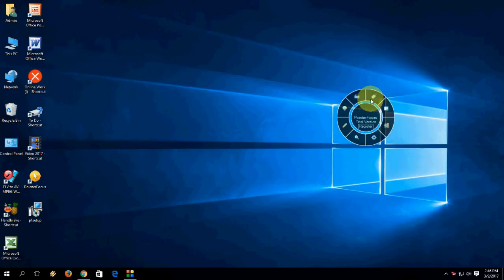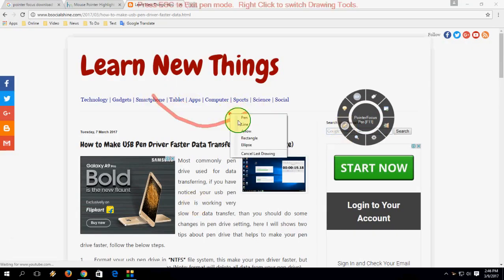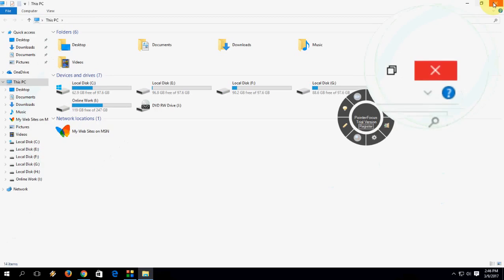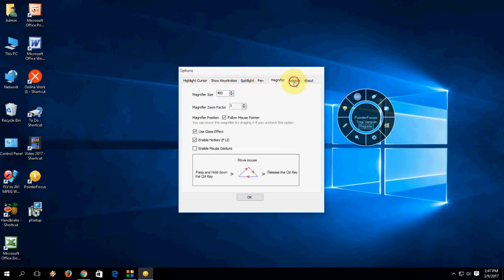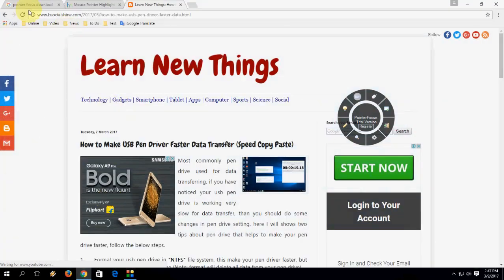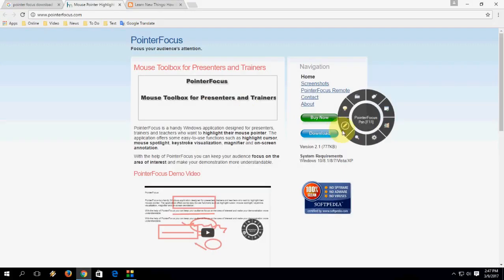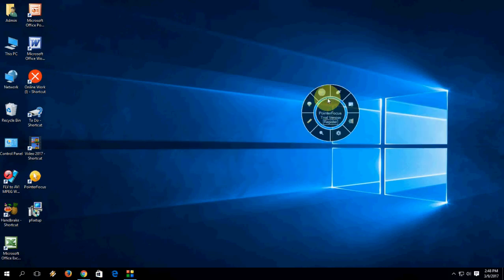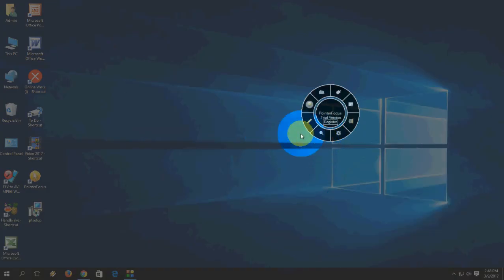Make Your Mouse to Circle, Magnifier, Drawing, Spotlight